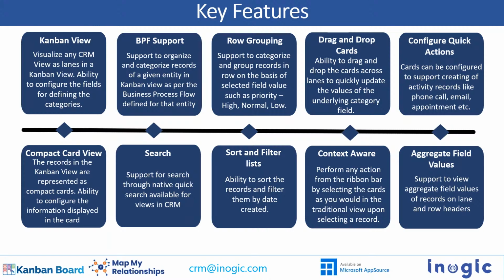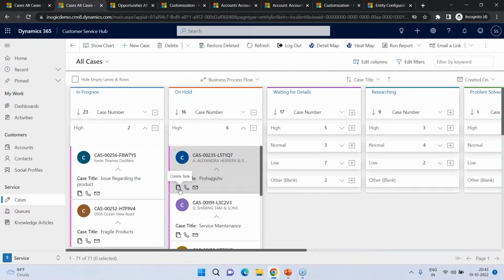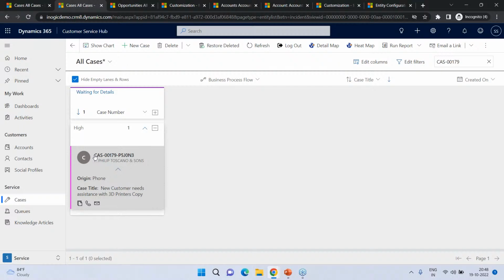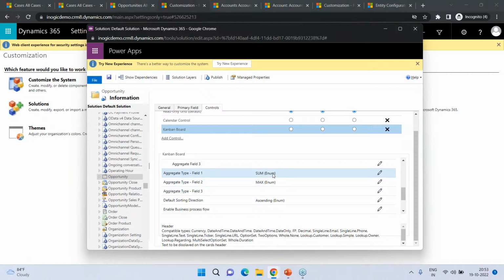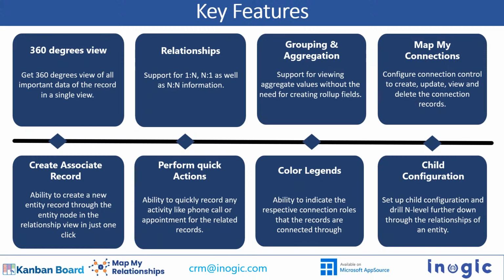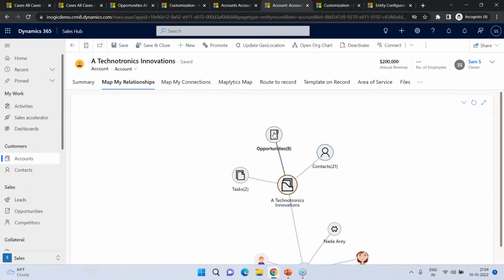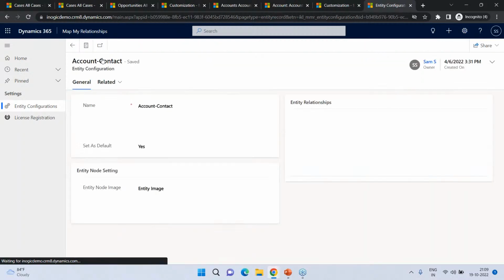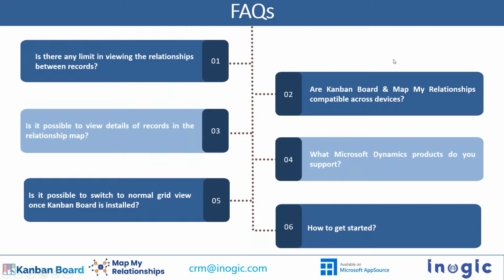Get valuable insights of CRM data with new-age smart Data Visualization apps!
Industries worldwide use some data visualization tools to transform raw and unorganized information into something useful and easy to understand. This is because the human brain is not well equipped to interpret and analyze raw data. It processes visuals 60000 times faster than text or numbers. Hence, the need for data visualization apps. In this webinar, you will be reacquainted with Kanban Board and Map My Relationships - two popular Microsoft Preferred Apps from Inogic which provide clarity and insight through visualization of Dynamics 365 CRM data in Kanban View and Mind Map View.

In this session, you will get an in-depth understanding of the following key features of Kanban Board & Map My Relationships:

Kanban Board

• Visualize any Dynamics 365 CRM View as lanes & rows in a Kanban View on the web, mobile or tablet client
• Configure fields for defining the categories for Lanes and Rows
• Pin your most-used business process flows on any configured entity view
• View records as compact cards with the ability to configure the data displayed in the cards
• Drag & drop cards across lanes & rows to quickly update the values of the underlying category fields
• Configure cards to support up to 3 quick activity actions to create activity records like Email, Phone Call, Task, etc.
• Search, filter and sort records at global level
• View aggregate field value of records on Lane and Row headers

Map My Relationships

• Drill down N-level through the relationship and see its associated entity records
• Configure Map My Connection control to manage connection using network style UI and grid view
• View all important data of the record in a single 360 degrees view
• Support for 1:N, N:1 as well as N:N relationships
• Get a quick summary of related records and connections at a glance
• Navigate easily to any of the records displayed in the relationship map
• Create quick activity records like Email or Appointment for the related Entity records
• Support for viewing aggregate values without the need

Timestamps:
00:00 Get valuable insights of CRM data with new-age smart Data Visualization apps!
01:21 About Inogic - Microsoft Gold ISV for Dynamics 365 CRM & Power Platform
03:33 Agenda for the webinar
04:09 Impact of Visualization tools
05:41 Card-based kanban view for Dynamics 365 & Dataverse with Kanban Board
06:29 Key features of Kanban Board
09:00 Visualize Dynamics 365 CRM records in Kanban view
12:38 Easily move cards from one lane to another with the Kanban board drag & drop feature
14:55 Kanban Board enables users to organize and categorize records as per the Business Process Flow defined
24:55 Kanban Board Poll Questions
26:27 Visualize Dynamics 365 Entity records into Relationship Maps using Map My Relationships
26:50 Key Features of Map My Relationships
29:16 Live Demo of Map My Relationships
30:30 Mind Map view of Dynamics 365 CRM data
34:55 Manage Connections with Map My Connections feature
37:30 Support for 1:N, N:1 as well as N:N relationships
42:26 Map My Relationships Poll Questions
43:31 Supported Version & Deployment model for Kanban Board and Map My Relationships
43:50 FAQs
45:48 Client Testimonials
46:45 How to get started with Kanban Board and Map My Relationships